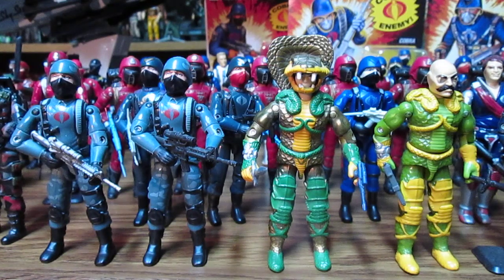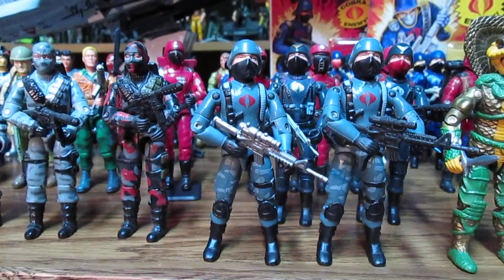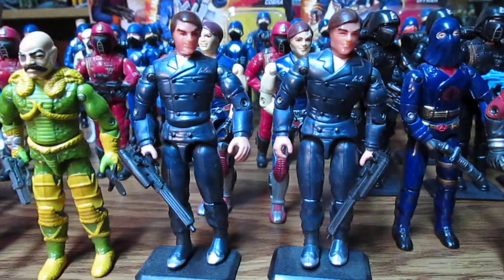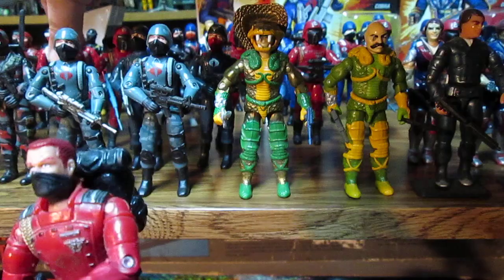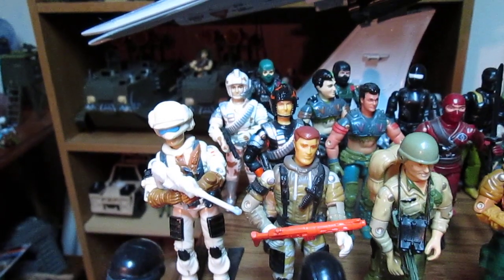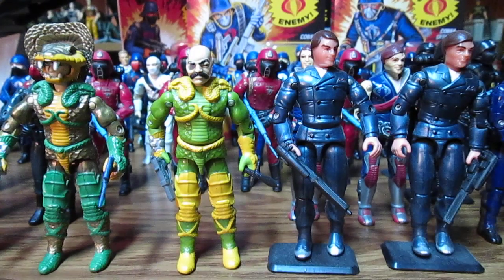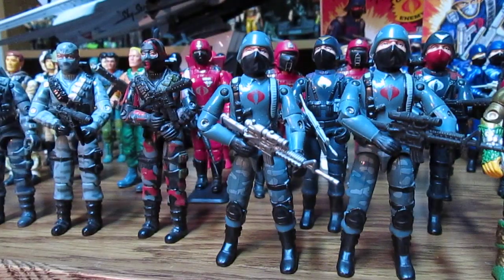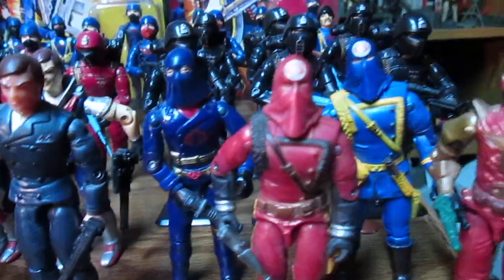G.I.Joe 29 Figures Total 81 O-ring Figures 2005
G.I.Joe 29 Figures Out of 81 2005